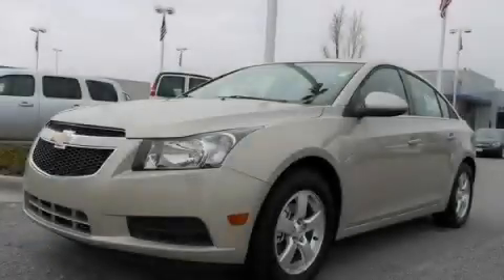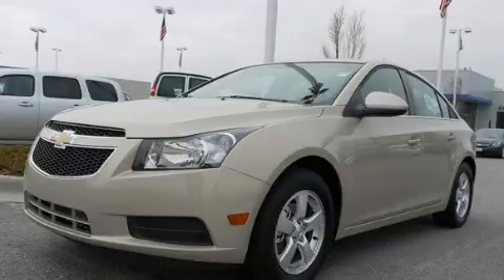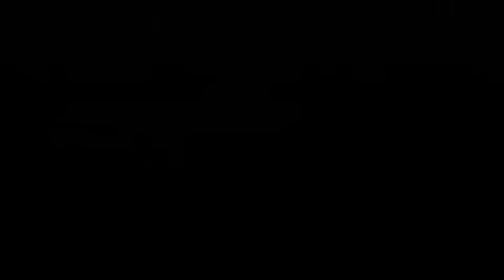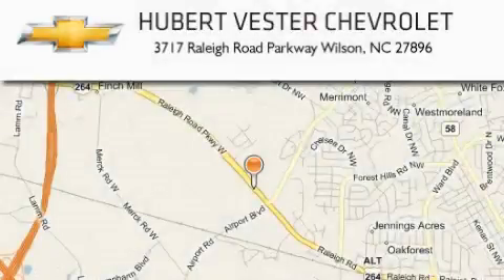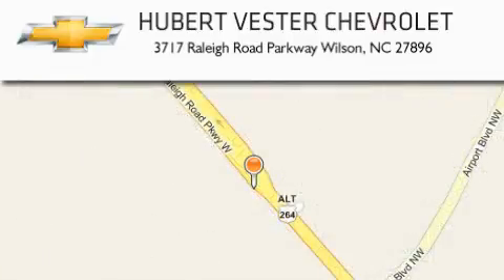2011 Chevrolet Cruze Raleigh NC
Year : 2011

 Make : Chevrolet

 Model : Cruze

 Engine : Turbocharged Gas I4 1.4L/83

 Trans . : Automatic

 Exterior : Gold Mist Metallic

 Miles : 10

 Interior : AFF/Black

 3717 Raleigh Road Parkway

 2011 Chevrolet Cruze Wilson NC